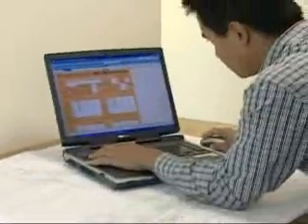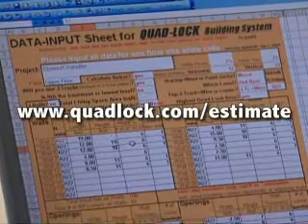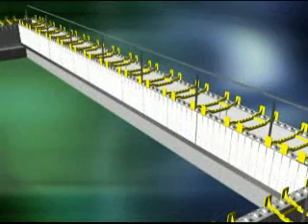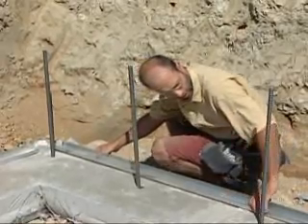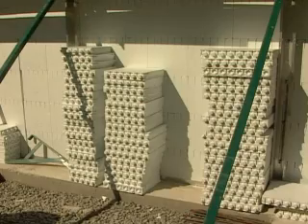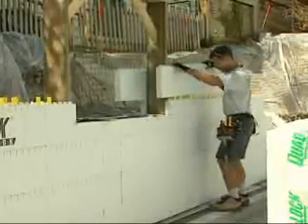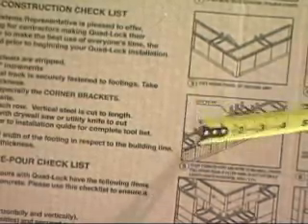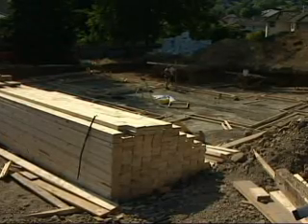ICF Estimating & Planning - Quad-Lock Insulated Concrete Forms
Training Video 3 of 12: Estimating and Planning for Quad-Lock Insulating Concrete Forms (ICF), a revolutionary construction method for sustainable (green), energy efficient, safe and comfortable buildings